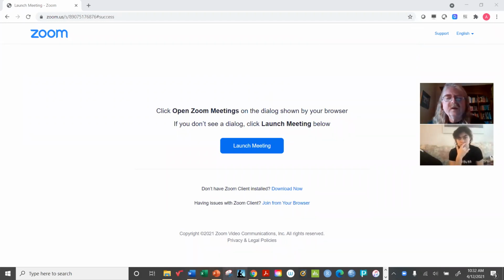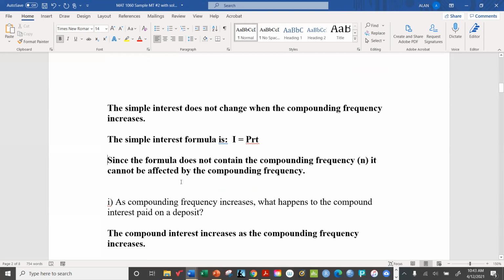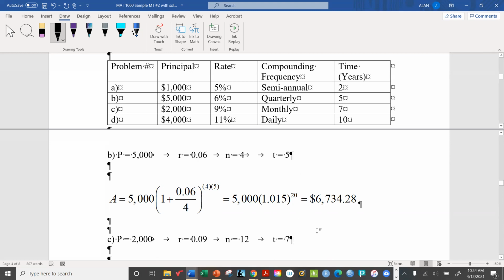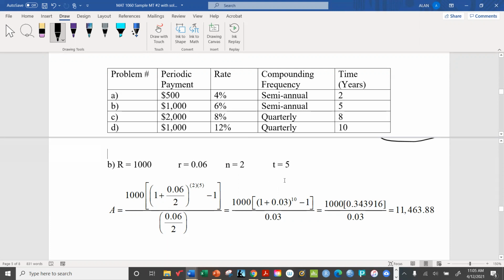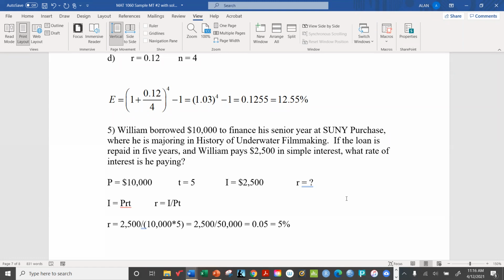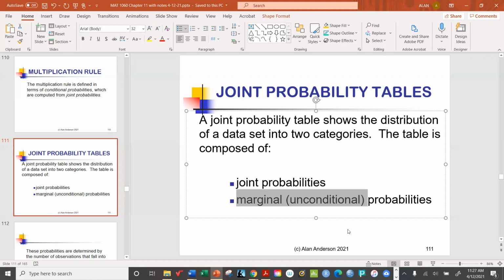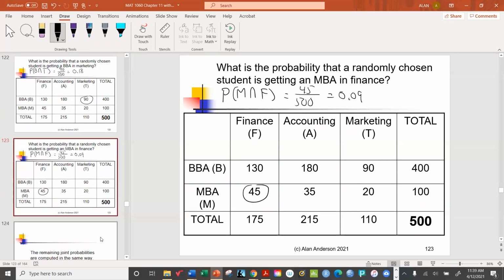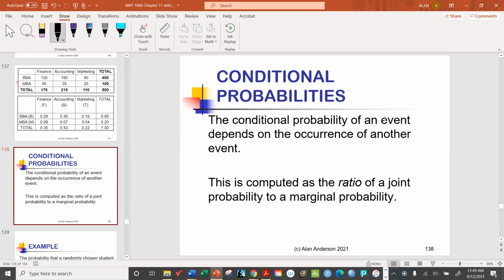MAT 1060 1030 4 12 21